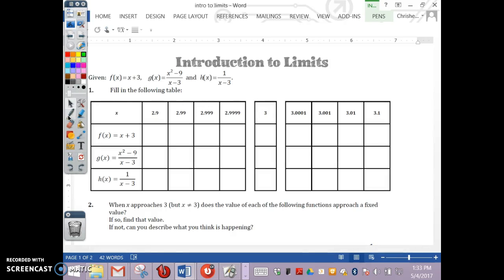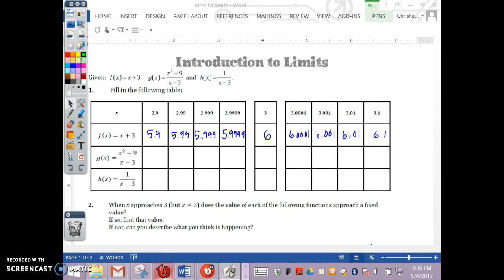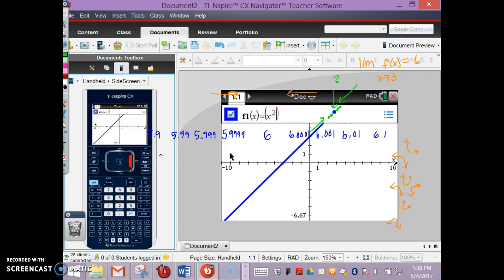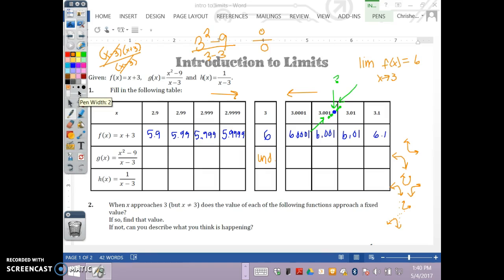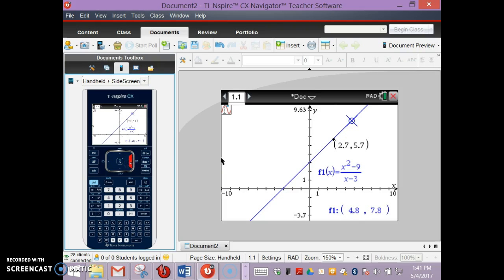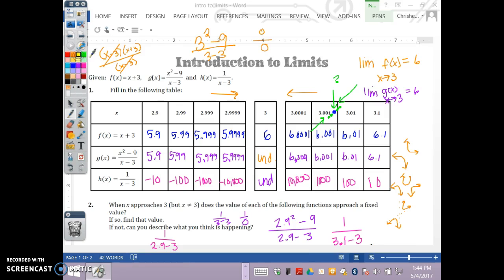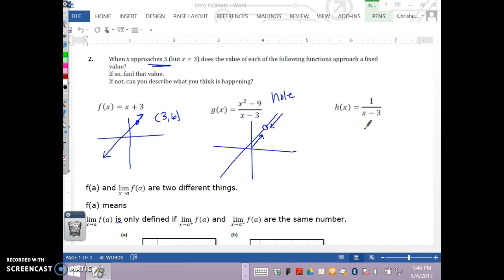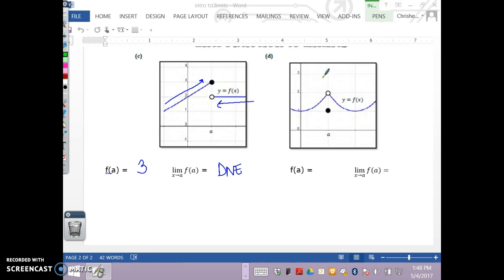Intro to Limits